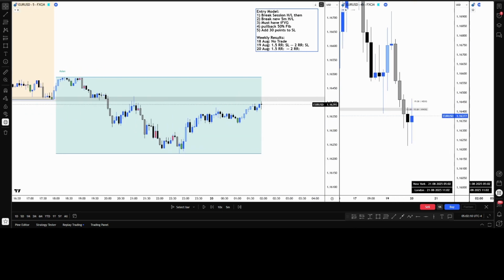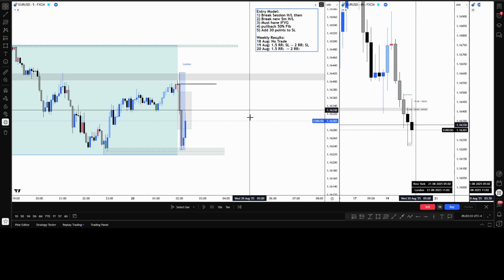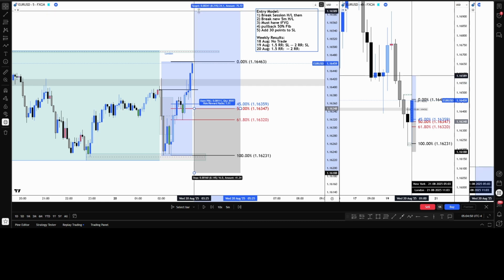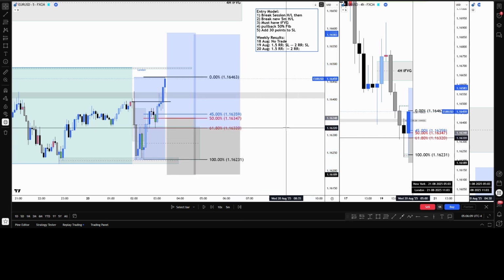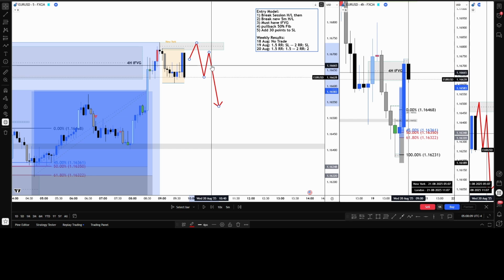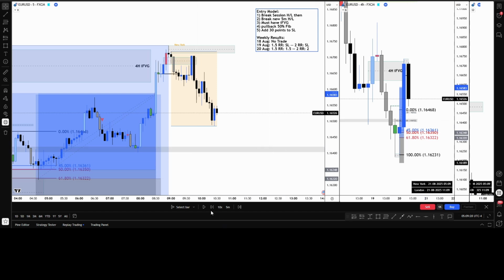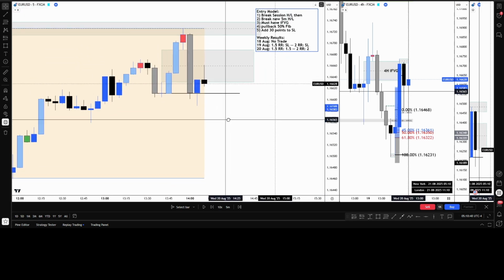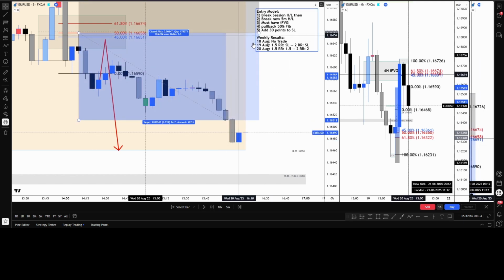EURUSD Live Replay - Take Profit Hit! 20 Aug 2025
00:00 Intro
00:09 Disclaimer
00:43 19 Aug 2025